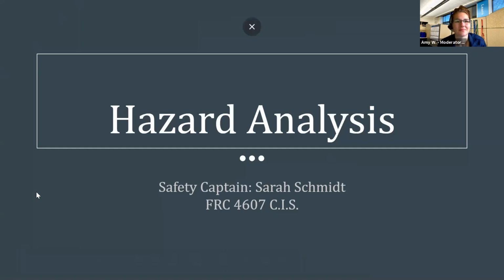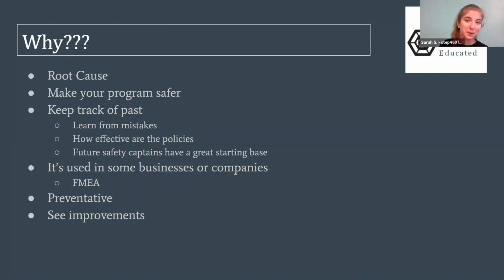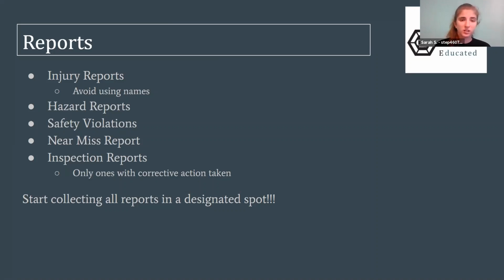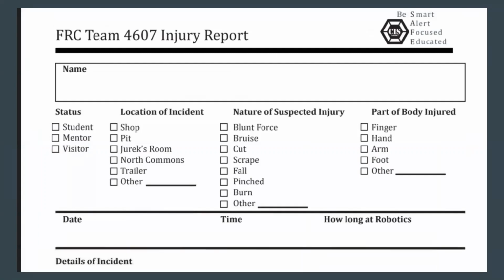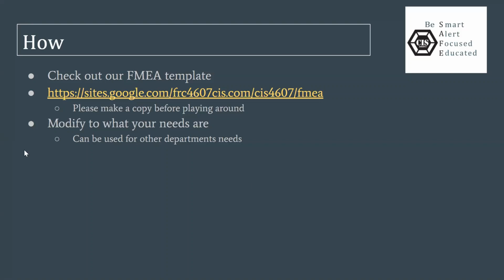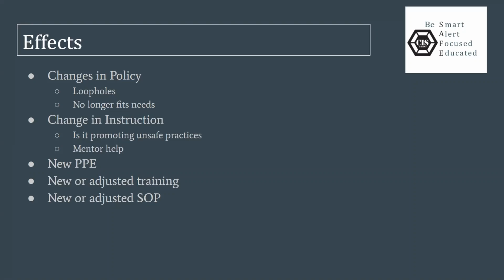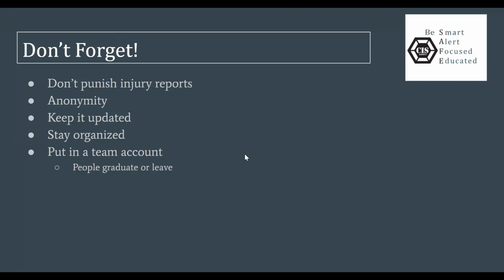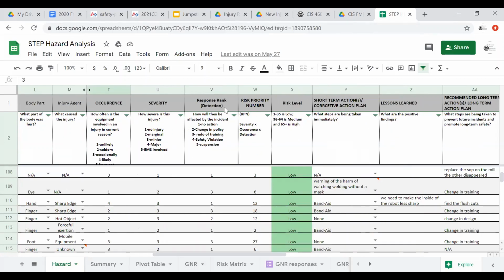Developing a Successful Safety Program (Pt 2)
This session covers how to create and maintain a successful safety program based on policy construction, policy training, policy coaching, and policy enforcement. This will include policy tips and examples. UL Safety Award Winner (x2), Hardhat Safety Award (x4)

Sarah S (4607)